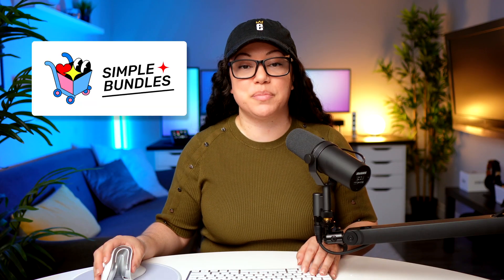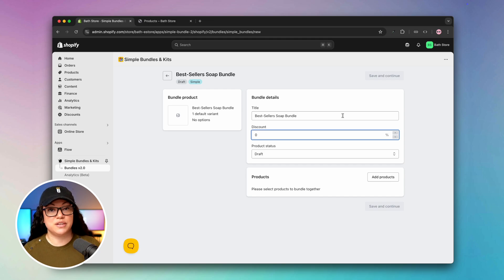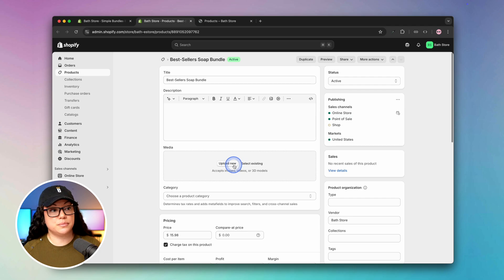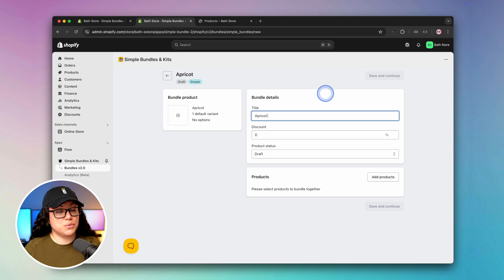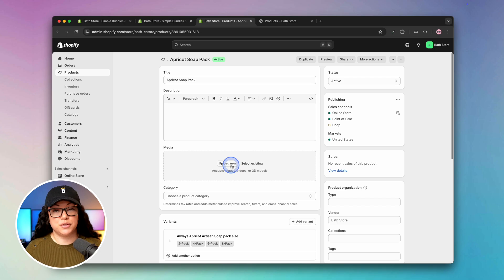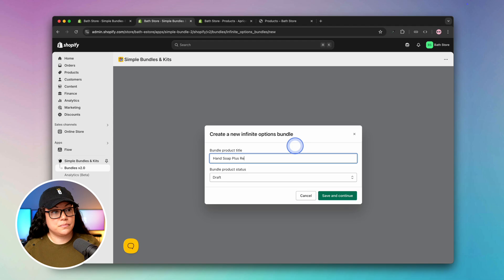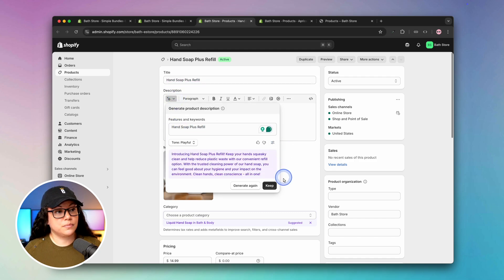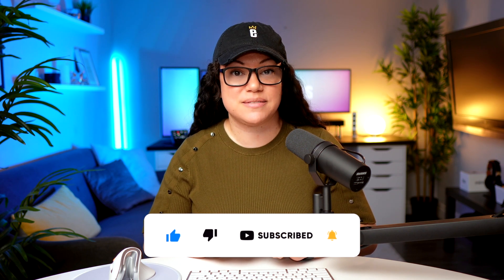Boost Your Shopify Sales with Product Bundles | Simple Bundles App Tutorial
Boost Shopify sales and increase your AOV with the Simple Bundles & Kits app. In this video, we'll show you how to use the app to create:

– Fixed Bundles (a simple but powerful option)
– Multi-Pack Bundles (like 2-packs, 4-packs, or 6-packs)
– Infinite Option Bundles (custom bundles with tons of product variations)

Watch as we demo the app and show just how easy it is to increase average order value, give customers more selection, and keep your store's backend organized.

📦 Available for all Shopify plans